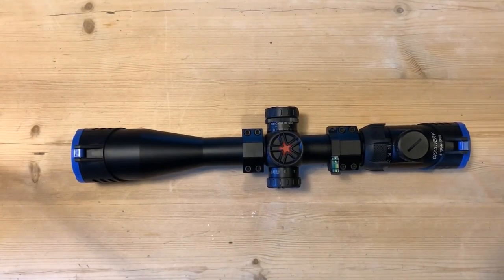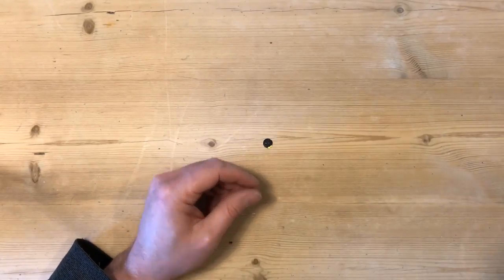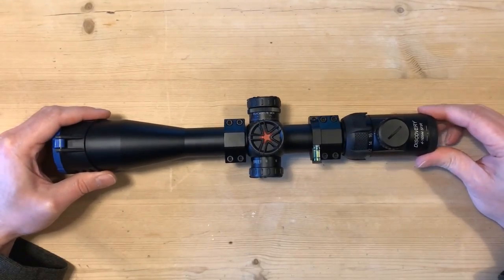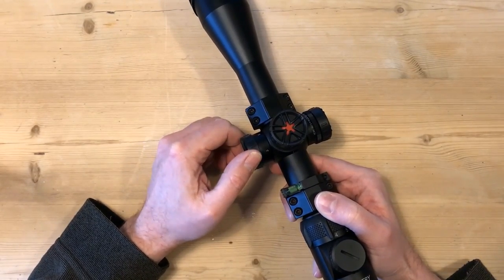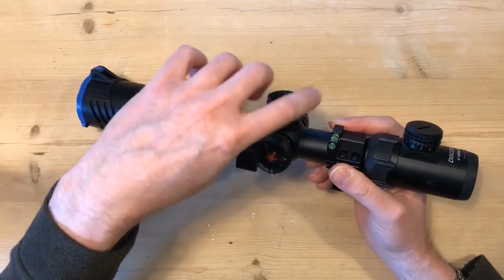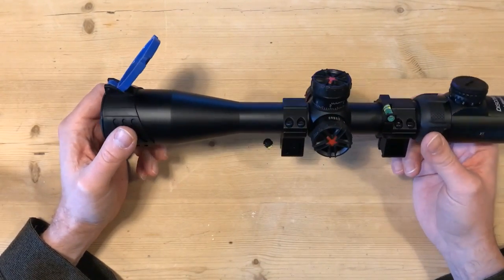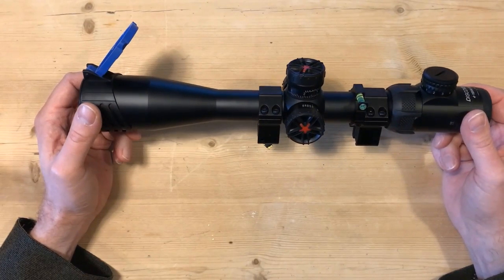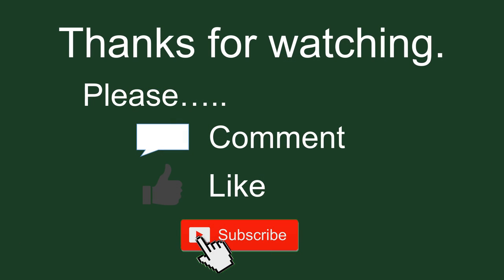Discovery Optics HI 4-16x44 SFIR Scope Review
A review of the Discovery Optics HI 4-16x44 SFIR scope that I have been using on my Kral NP-03 for the last month.

Specs:
Single piece aircraft grade aluminium alloy construction 30 mm tube
Fully multi-coated and anti-reflective coatings for bright views
Parallax adjustment from 10 yards to infinity.
“ZEZ”(zero error zoom) technology makes the tolerance under 0.25MOA when you change the magnification. Ensuring you can get your long range targets.
Nitrogen gas purging with O-ring seals delivers fog proof, water proof performance
Shock proof construction withstands recoil and impact with Solid Torus erector support.
Crisp push lock 1/8 MOA turrets – Collar Zero Reset.
Red / Green Illuminated reticle (Red / Green 5 positions)
Honeycomb Sunshade
Flip up lens covers